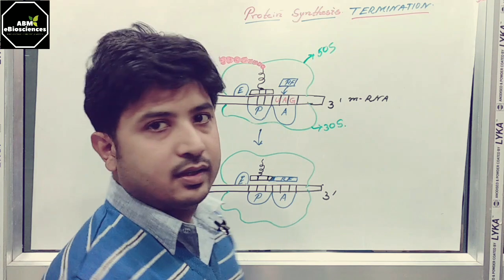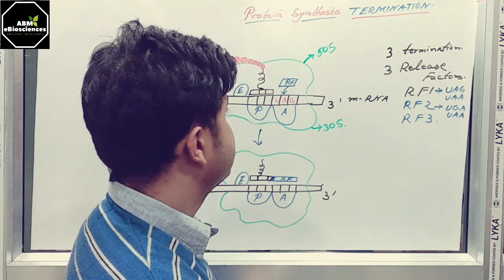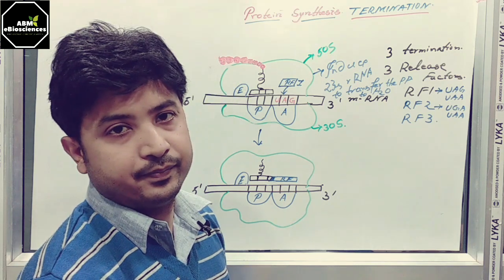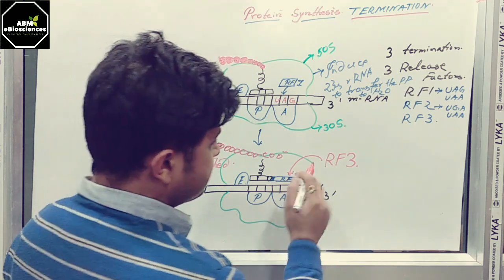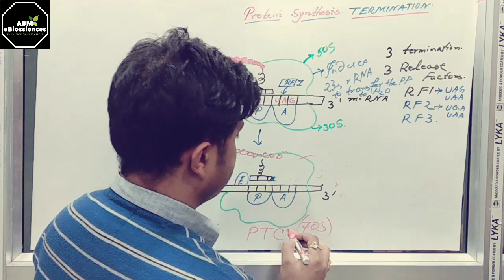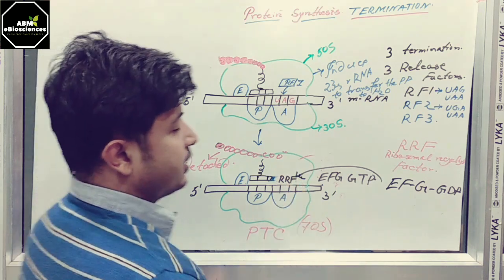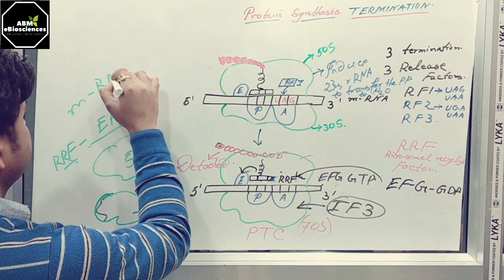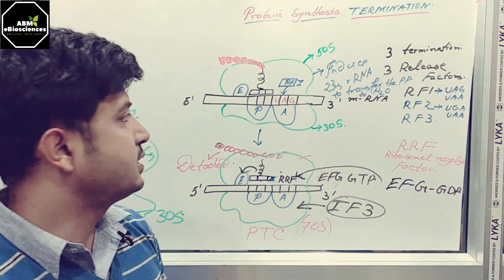Protein Synthesis Termination|Ribosome Recycling|Lecture4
the ribo-some contains an empty tRNA in the P-site or E-site, and mRNA is still bound with the stop codon in the A-site. This arrangement of components is the post-termination complex. A protein known as the ribosome recycling factor (RRF) promotes the dissociation of this complex in preparation for translation of another gene. This recycling of translation components has been called the fourth step of protein synthesis, after formation of the initiation complex, elongation, and release of the full-length polypeptide at the stop codon. If the post-termination complex is not dissociated, the ribosome remains bound to the mRNA and unprogrammed translation can be reinitiated downstream of the stop codon. In fact, RRF is necessary for prokaryotic cell growth. Dissociation of the post-termination complex by RRF is likely facilitated by EF-G and IF3, and this completion of the protein synthesis cycle frees the translational machinery to read another mRNA.